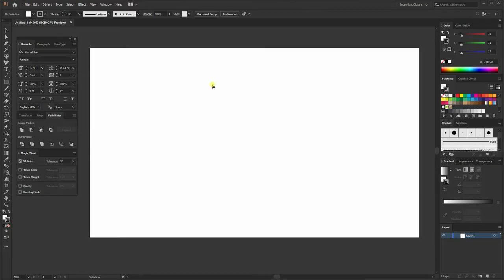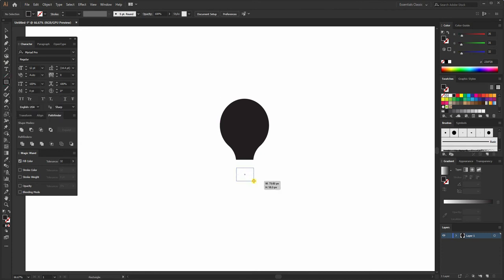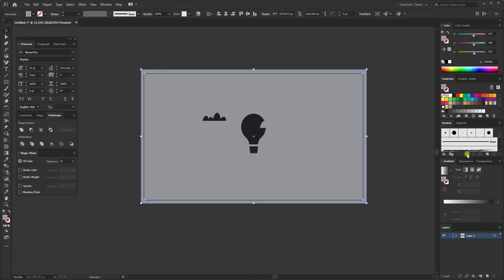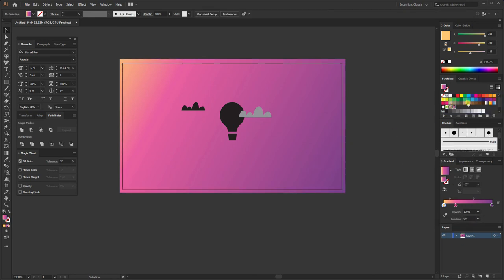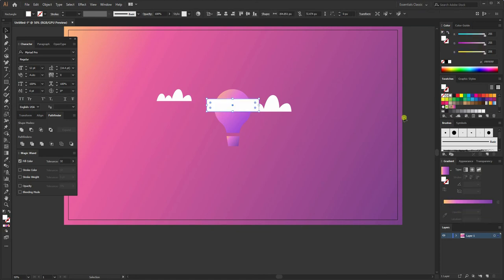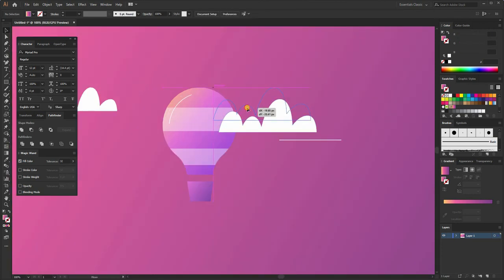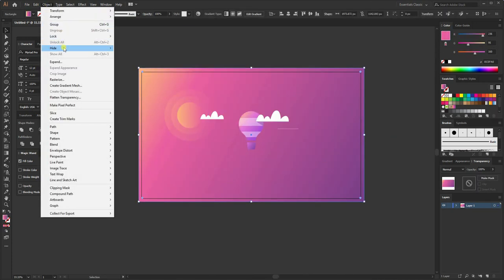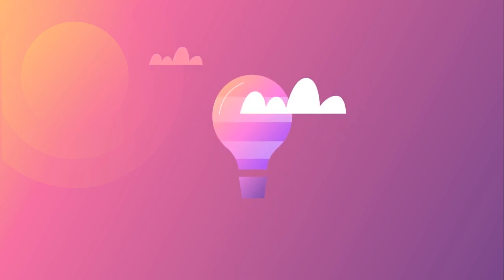Create a vibrant gradient illustration in Adobe illustrator | Hot Air Balloon Illustration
Today we'll create a vibrant gradient illustration. Let us know what you want to see next?